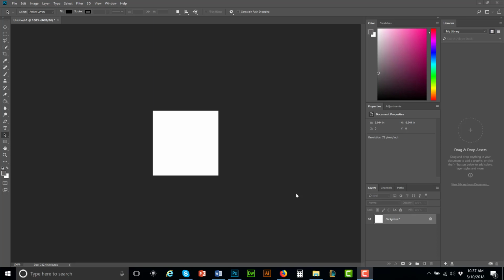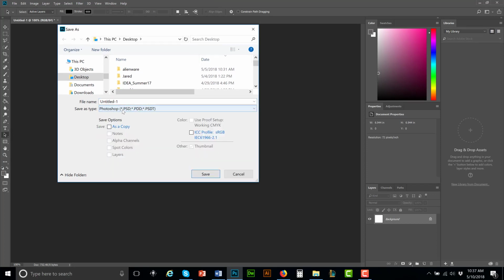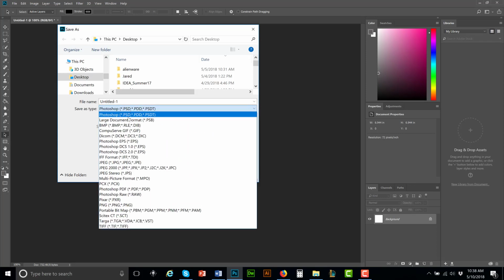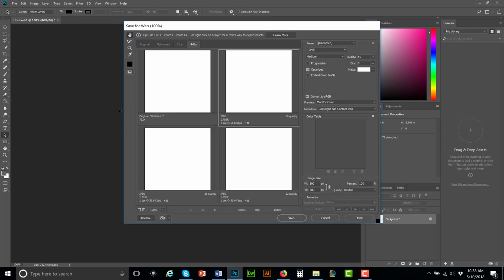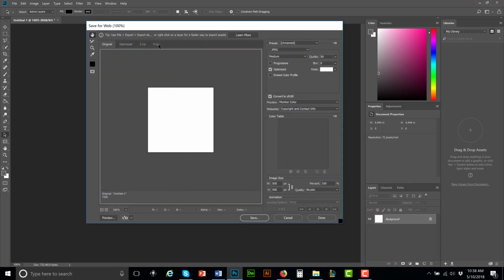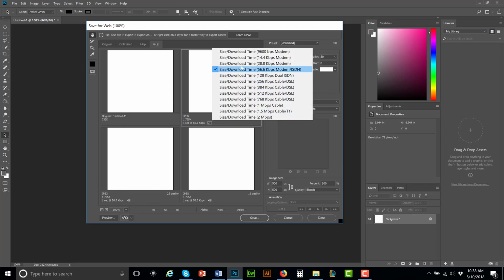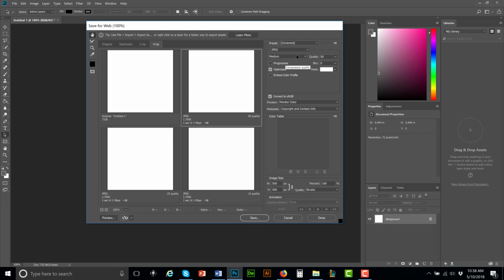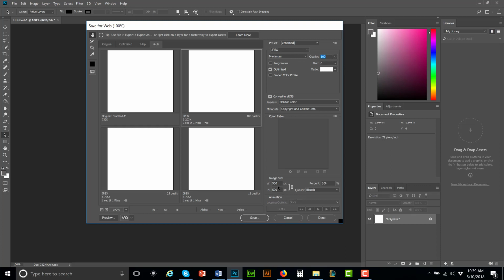Adobe Photoshop - How to save an image in adobe photoshop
Adobe Photoshop - Saving a PSD and JPG in adobe photoshop